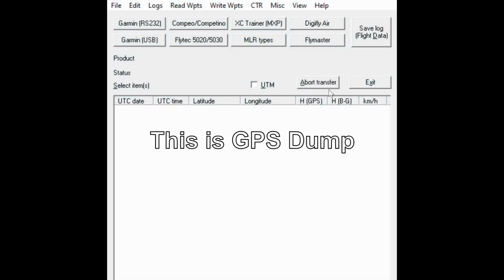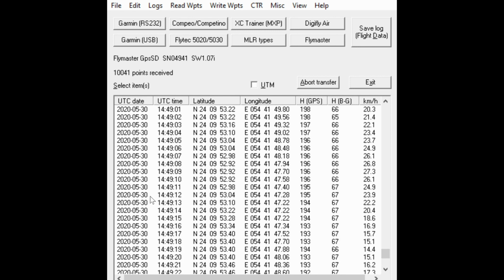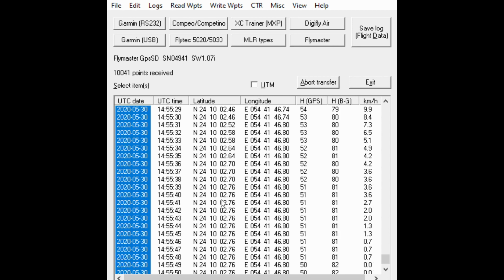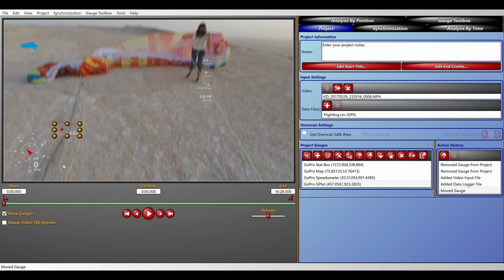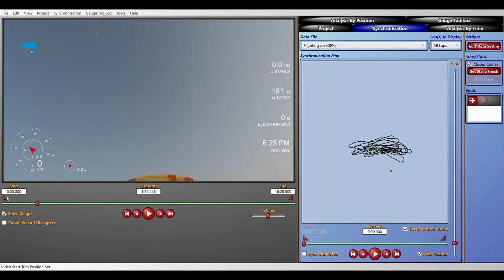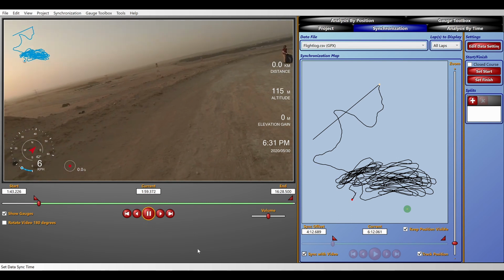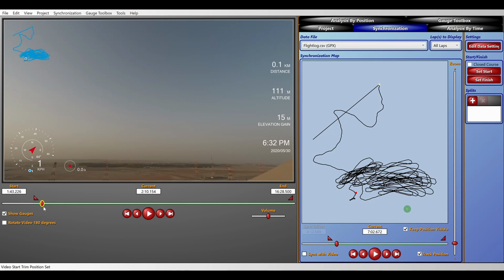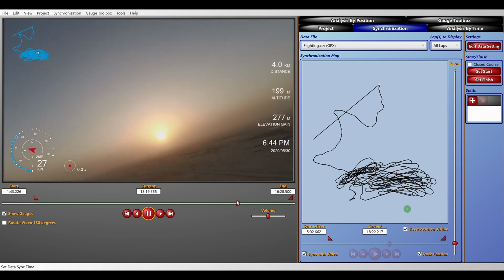Tutorial: Adding Variometer Overlay Gauges to Paragliding Videos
How to add Telemetry/ Vario gauge overlays to your Videos.
Software used: GPS Dump & Dashware

Paraglider: BGD Epic S (60-80kg) Summer
Harness: BGD Snug S
Variometer: Flymaster GPS SD
Camera: Xiaomi Mijia 4K
Selfie stick: something Generic
Radio: Baofeng UV-5R
Helmet: Supair Pilot
Telemetry Overlay: Dashware
Location: Wathba Hill, Abu Dhabi, UAE